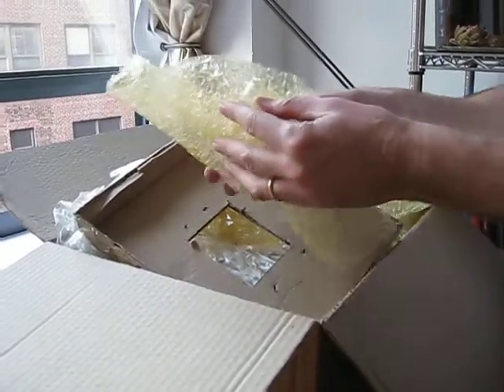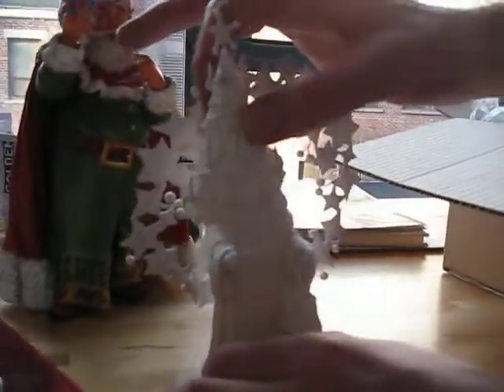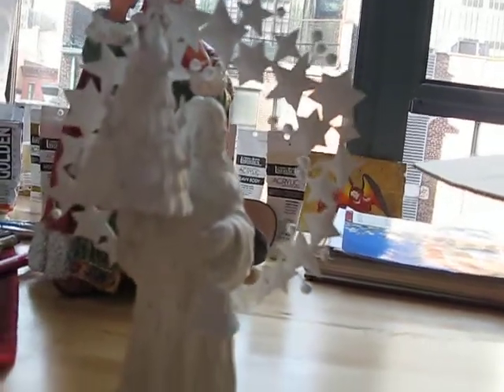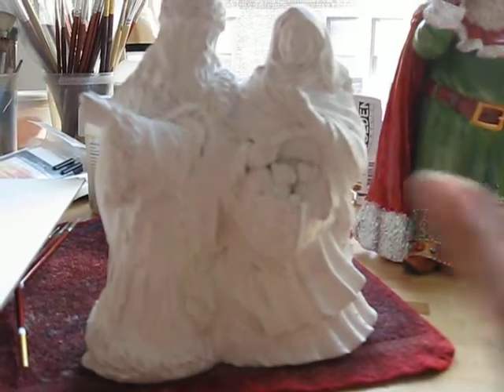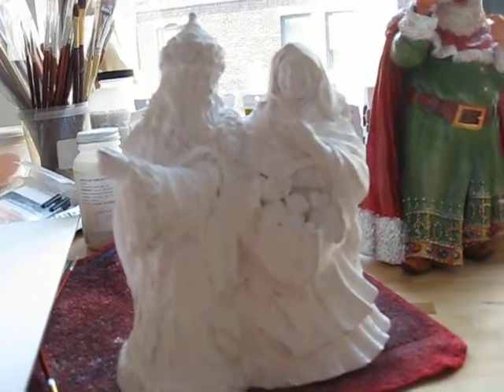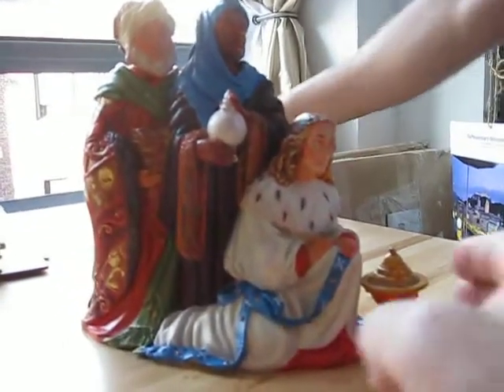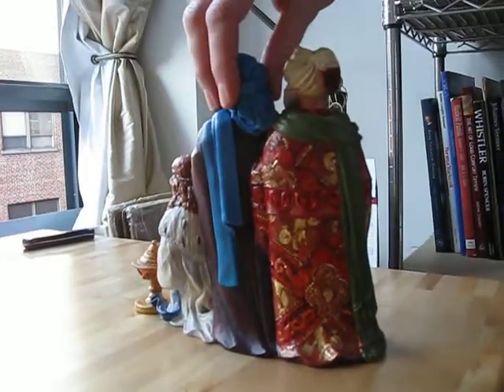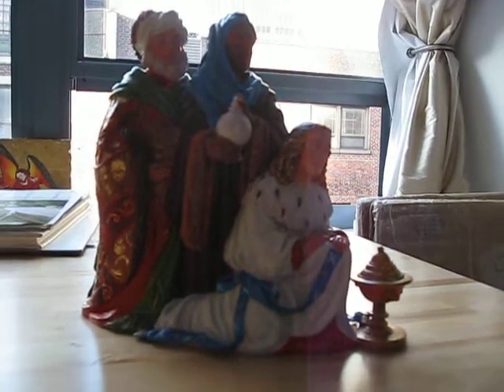KurtWalters2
Kurt opens a package from the Philippines containing two sculptures of his Christmas ornaments, one for Germany, the Kristkind; and another for Russia, Father Frost with Babushka. These are representations of his paintings in 3D. He will be painting them and shipping them back to The Philippines for production. This is part two of two.